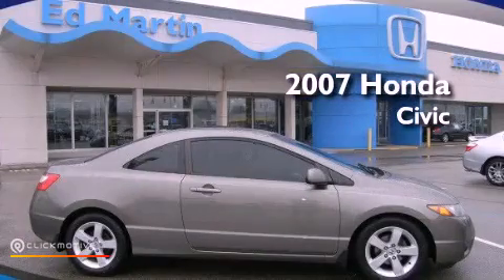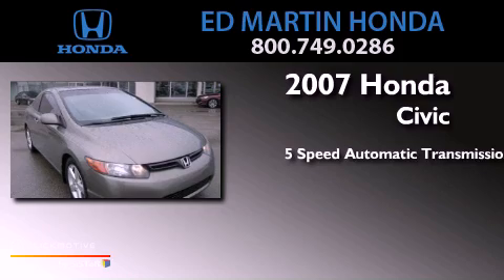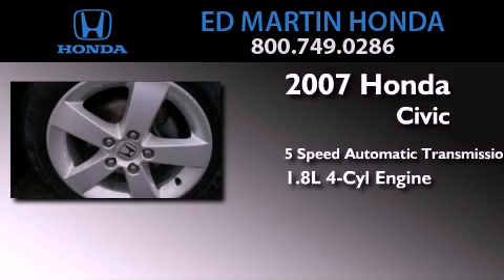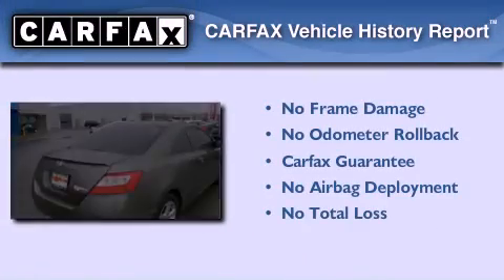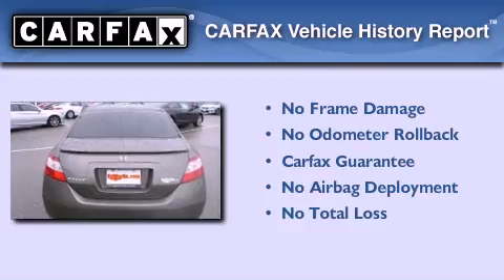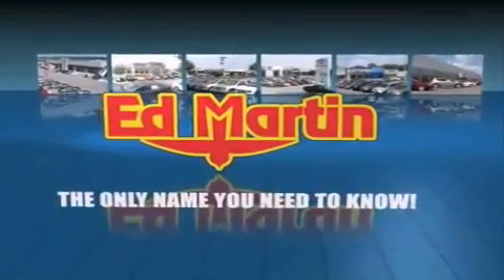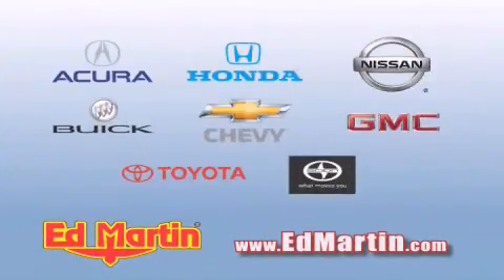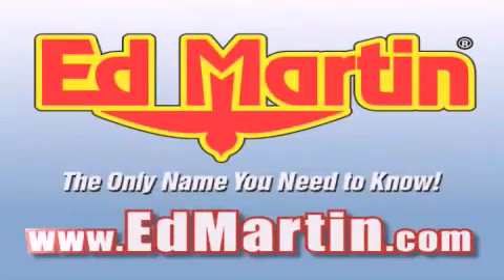2007 Honda Civic Cpe Indianapolis IN 46219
Year : 2007
 Make : Honda
 Model : Civic Cpe
 Engine : Gas I4 1.8L/110
 Trans . : Automatic
 Exterior : Galaxy Gray Metallic
 Miles : 94,147
 Interior : Gray
 Stock : 2AC2333A